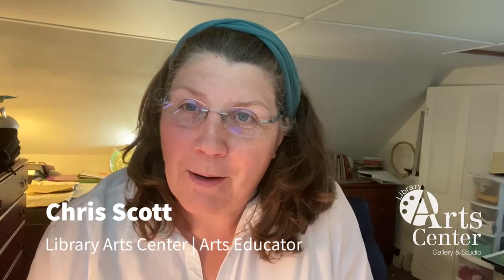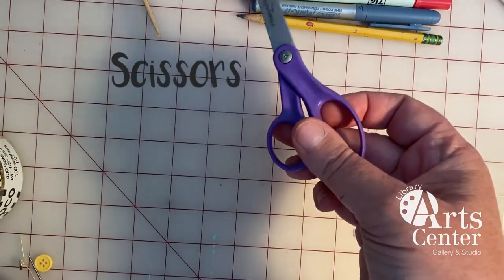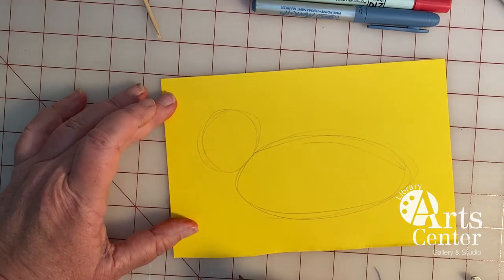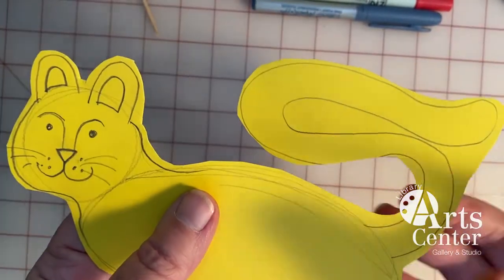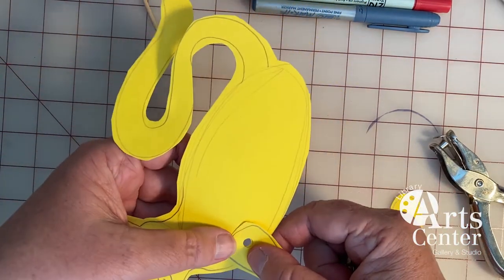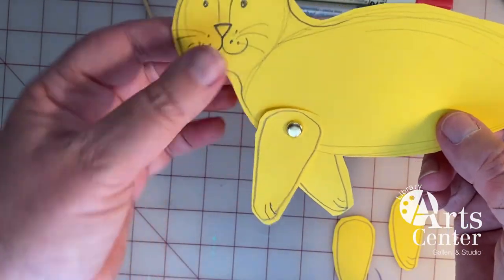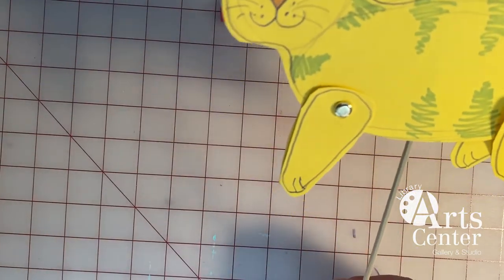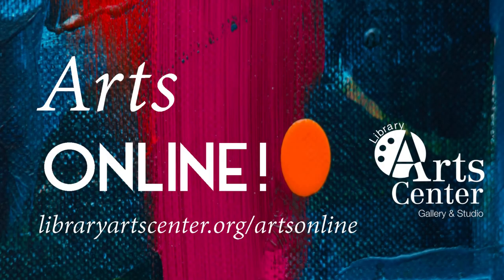Cardboard Cat Puppet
Library Arts Center |  Arts ONLINE!

Arts Educator Chris Scott will show you how to make a delightfully simple cardboard cat puppet using a bit of re-purposed cardboard, and a few household materials.  The project is suitable for older children, or younger children with a bit of support from a grown-up.

Materials needed for this project:

- A piece of cardstock, or re-purposed cardboard from a cereal or cracker box
- A Pencil
- Materials to color with: (any of these will do!--use what you have)
markers
colored pencils
crayons
or paint
- A skewer or Popsicle stick
- Tape

The Library Arts Center makes programs like this possible through donations from generous donors.